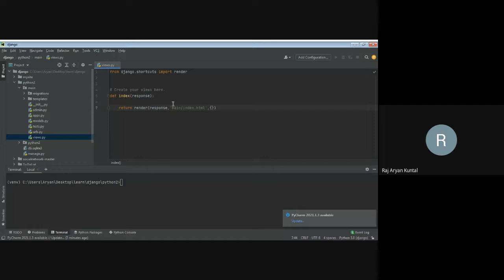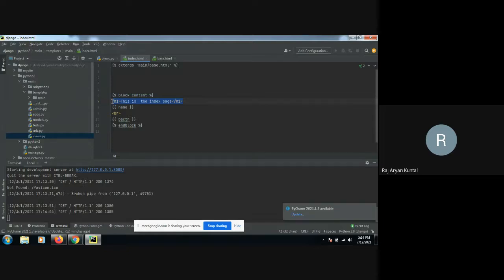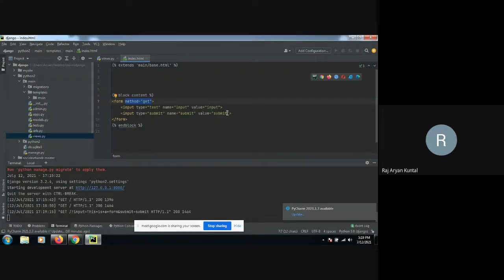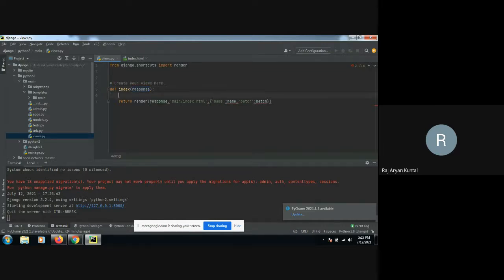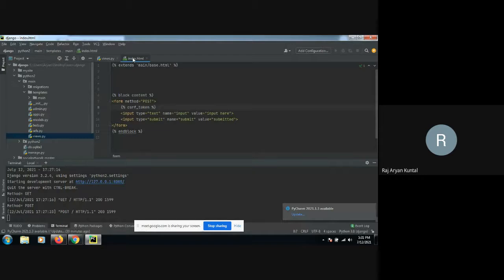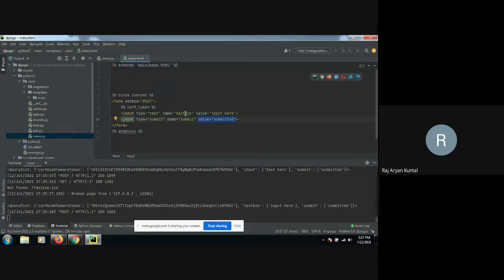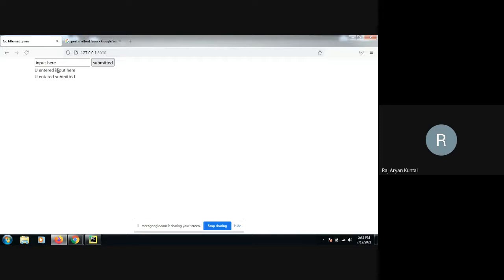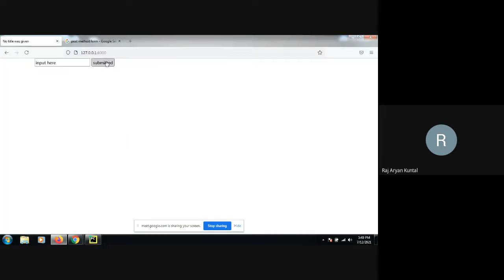Python Training ||Batch 02|| Day 11|| CAREER DREAMS EDUCATIONS|| TECHNOPHILIA1.0